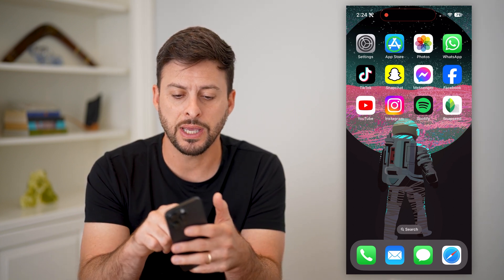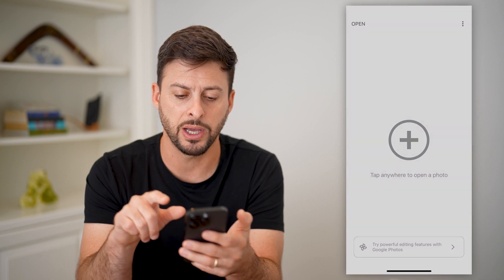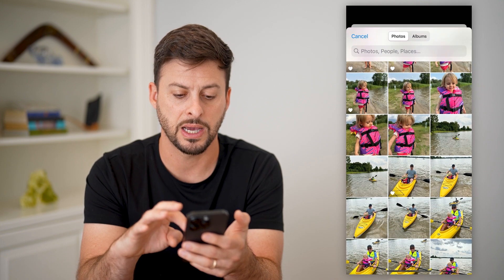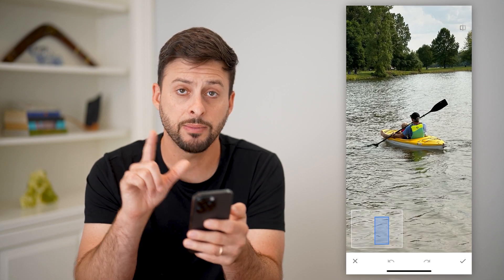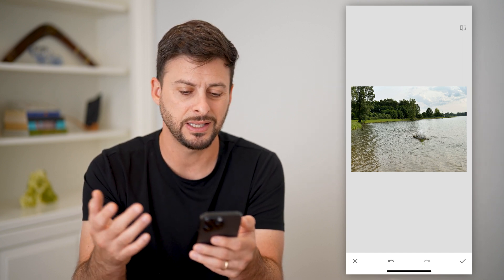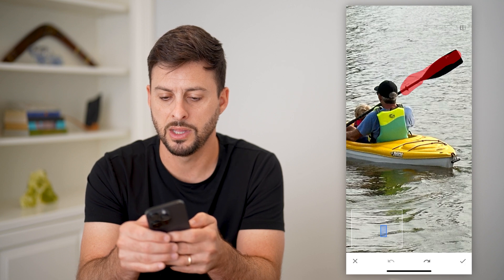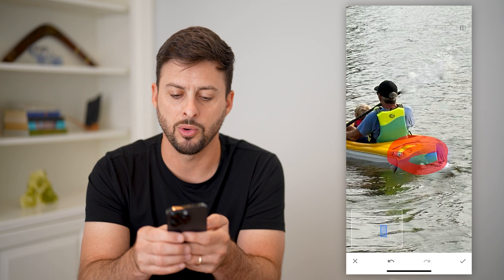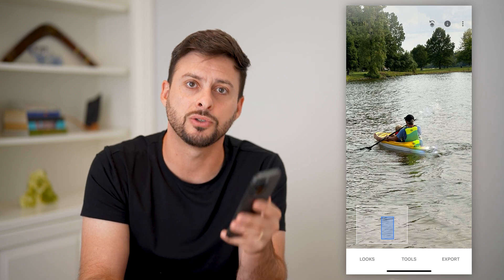How To Remove An Object From Photo On iPhone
Here's how you can remove an object from a photo on your iPhone if you have a specific thing in a photo and want to edit it out to look like it was never there.